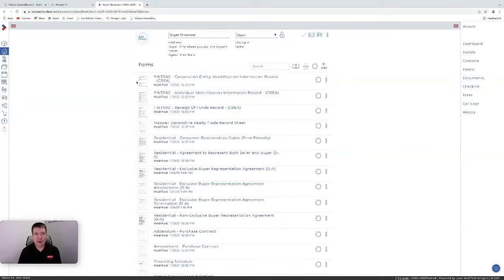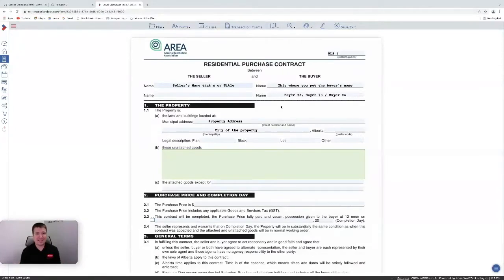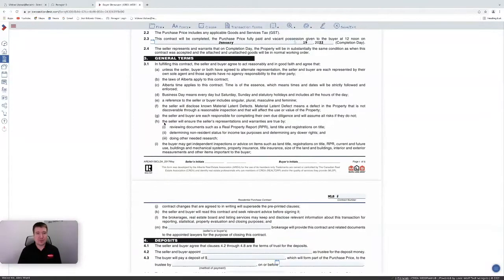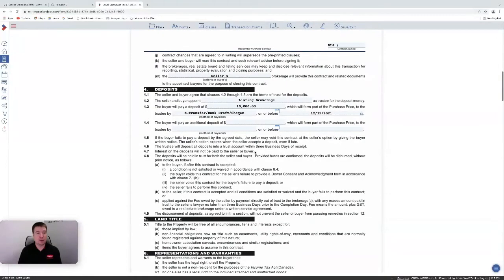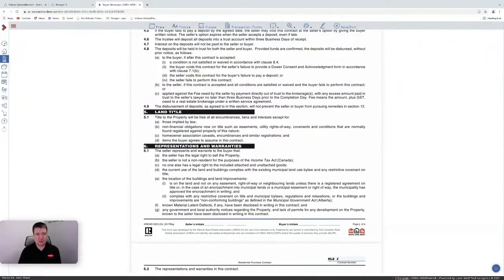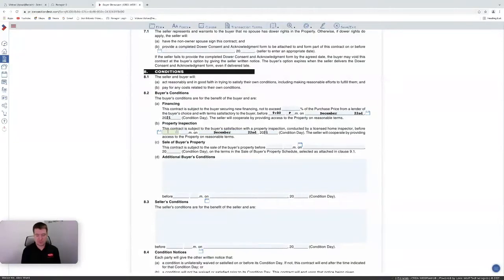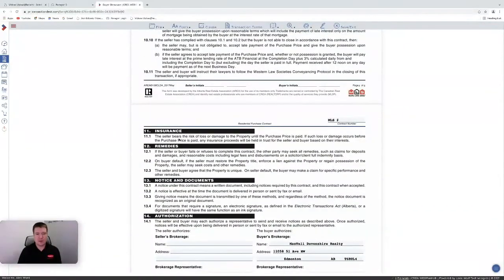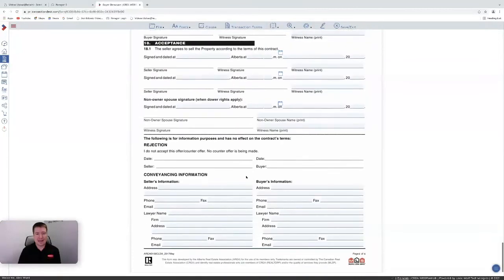Completing A Purchase Contract in Alberta, Canada (D/A) - AREA Forms Course - Course #4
Alex Ward Broker/Owner/Coach of MaxWell Devonshire Realty. One of MaxWell Realty Canada's Highest per Agent Production Franchises is teaching YOU how to properly fulfill your Designated Agency Paperwork.

In this course you're going to learn:

1) How to complete a Purchase Contract